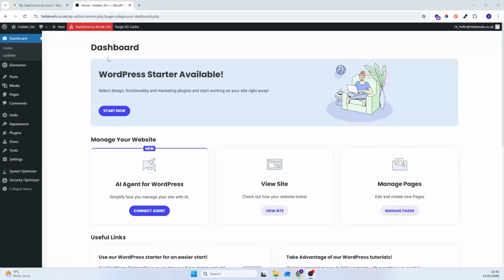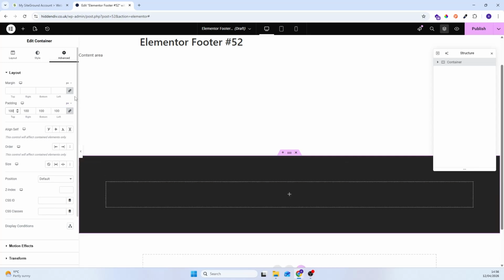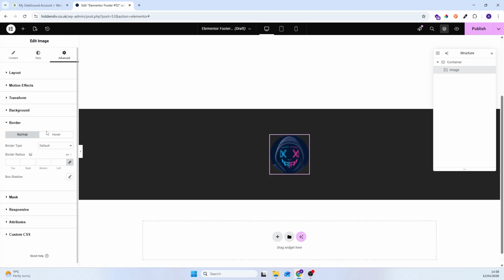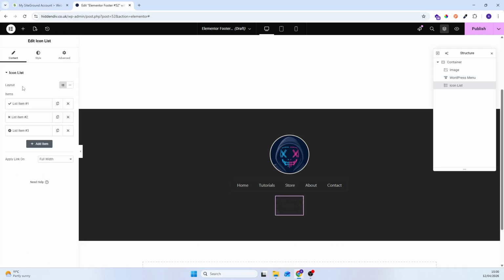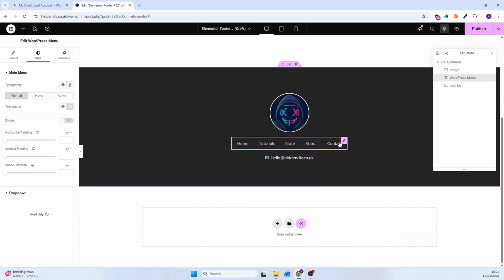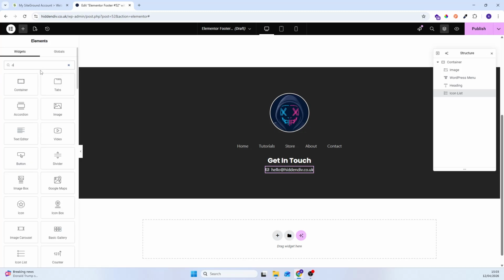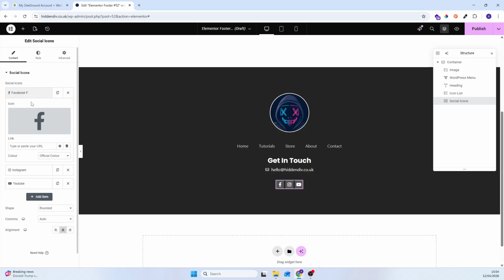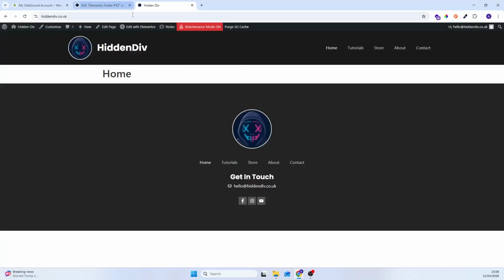How to Build a Custom Footer in WordPress with Elementor 2026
In this tutorial, I’ll show you how to create a custom footer for your WordPress website using Elementor.

Your footer is an important part of your website as it appears on every page. In this video, we’ll build a footer using Elementor and assign it so it displays across your entire website.

This is a beginner friendly tutorial and is part of a step by step series showing how to build a complete WordPress website.

• Creating a footer using Elementor
• Designing a layout that works across all pages
• Adding links, text, and useful footer content
• Assigning your footer across your website

Recommended hosting used in this tutorial
SiteGround

If you’re following this series, the next videos will continue building out your WordPress website using Elementor.